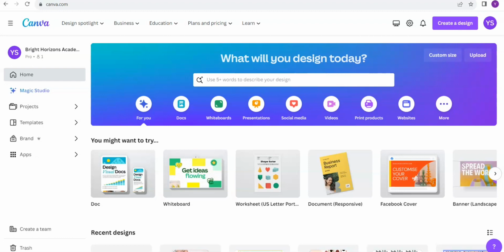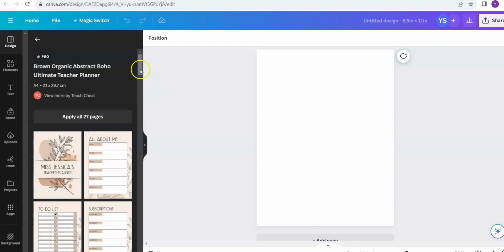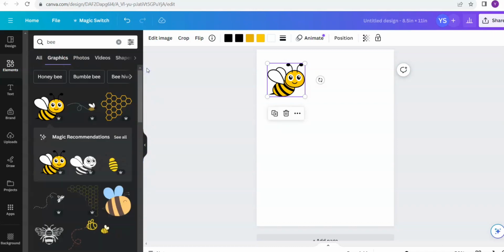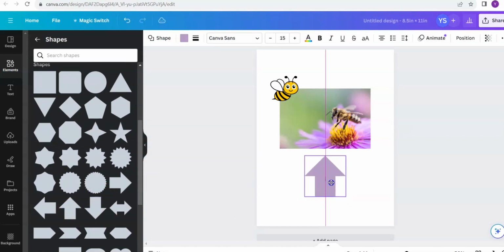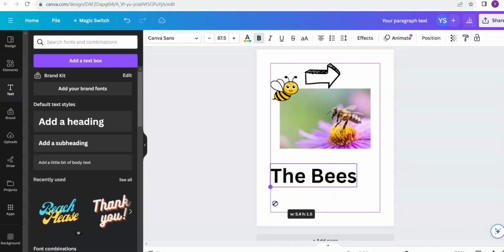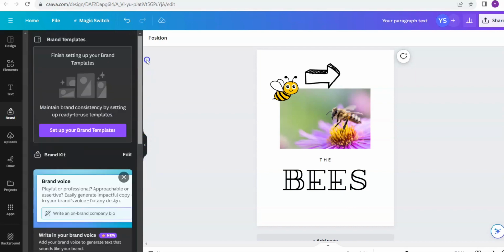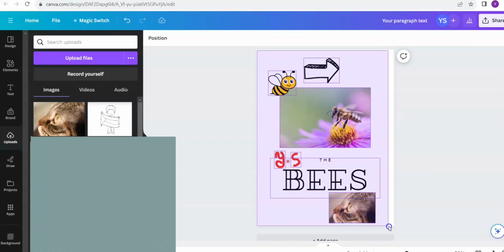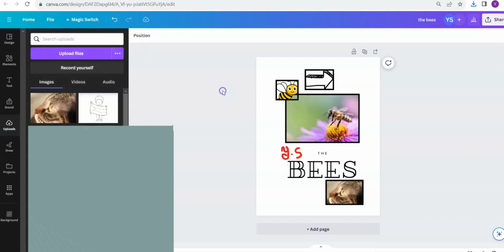CANVA TUTORIAL FOR BEGINNERS 2023 (How to start using Canva step by step)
If you're new to Canva and need a slow walkthrough to see what Canva has to offer this video is the first step!

Whether you're looking at using Canva Pro or Canva Free, I'm here to help you get started in your graphic design journey!

You can use Canva for so many things- digital products to sell online, personal projects, just for fun, Etsy digital products, and so much more. I use Canva almost every single day. If you've been interested in the idea of making passive income working from home, creating digital products to sell on Etsy or another sales platform using Canva might just be the answer!